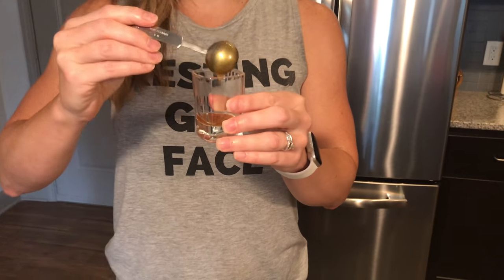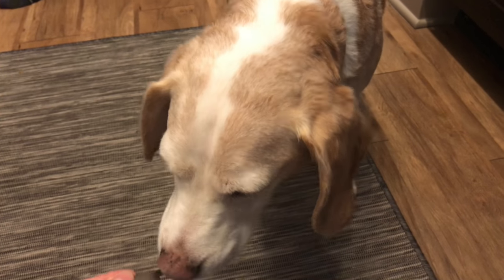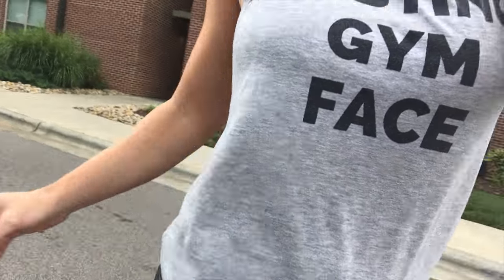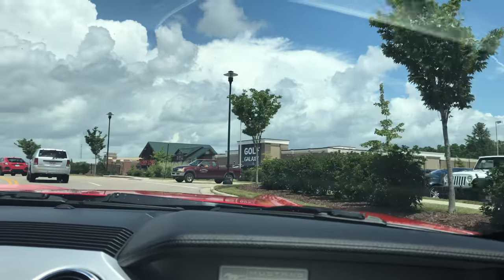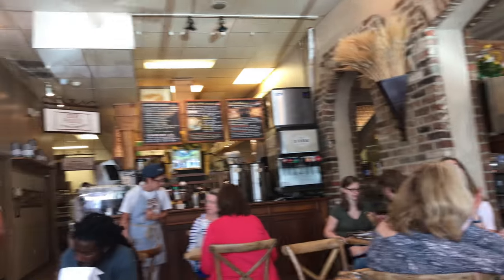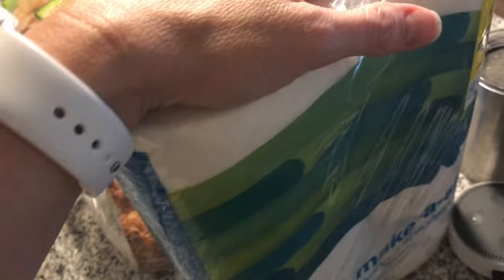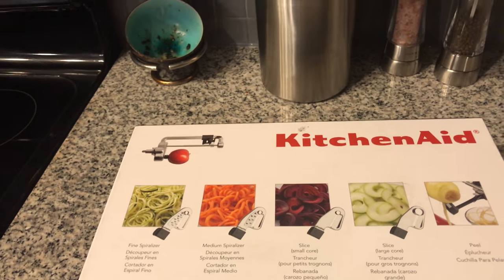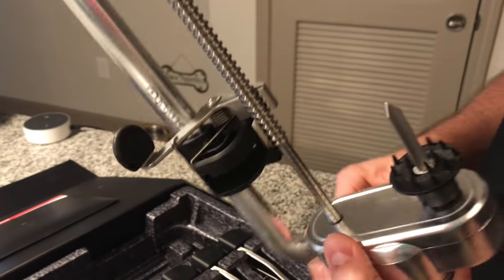Vlog #2 08/02/18 - Grocery Shopping Adventures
First time taking cod liver oil, Target fun, La Farm Bakery, NC State Farmers Market, Capital Seafood and Trader Joe’s. Finish it up with a grocery haul and KitchenAid spiralizer unboxing.